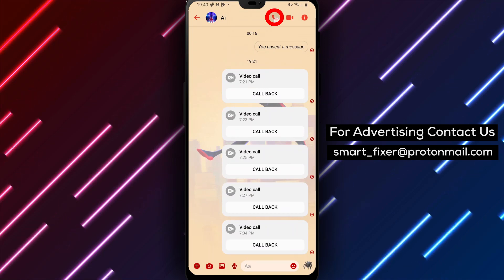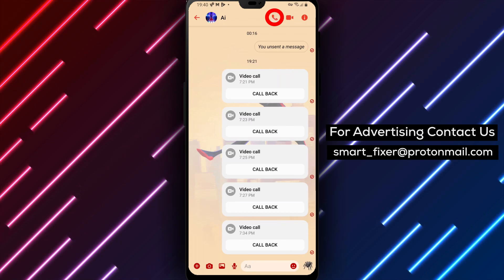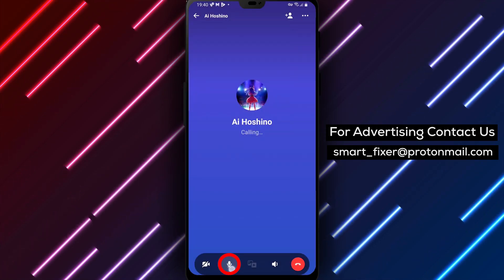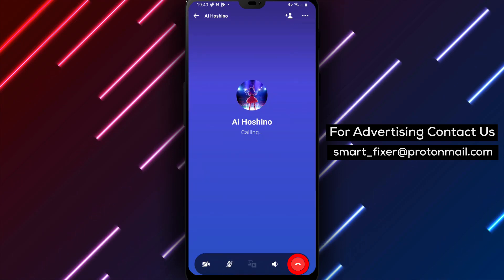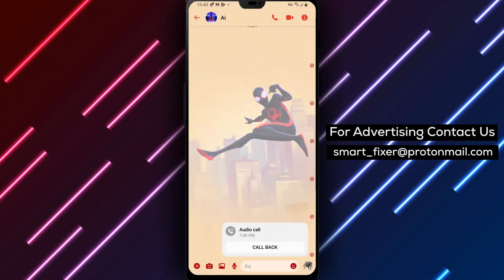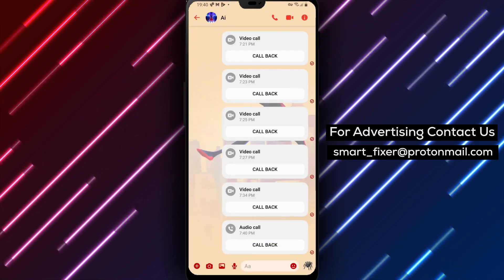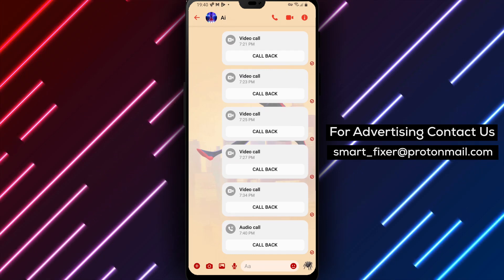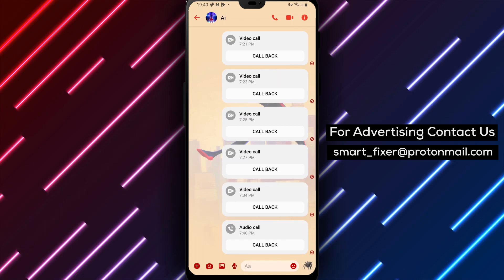How To Disable The Microphone In A Messenger Voice Call - Full Guide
Here are the steps to disable the microphone in a voice call on Facebook Messenger:

1. Download the Messenger app from the Play Store.
2. Search for "Facebook Messenger" in the search bar.
3. Look for the chat bubble with a sideways lightning bolt and a gradient between purple and blue.
4. Tap on "Install."
5. Once it's done, tap on "Open."
6. Sign in to your account.
7. Go to a chat.
8. Tap on the phone icon to start a voice call.
9. During the call, tap on the microphone icon to disable your microphone.
10. To enable your microphone again, simply tap on the same icon again.

Disabling your microphone during a voice call can be useful in many situations. For example, if you need to take a break or if there's background noise that you don't want to transmit. By following these simple steps, you can easily turn off your microphone during a voice call on Facebook Messenger.